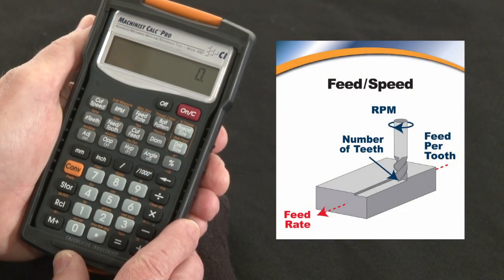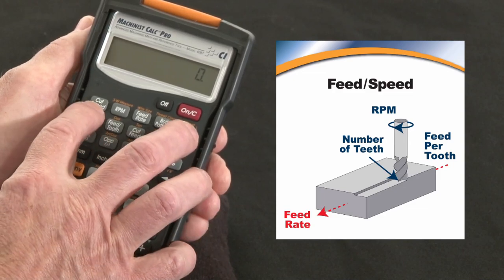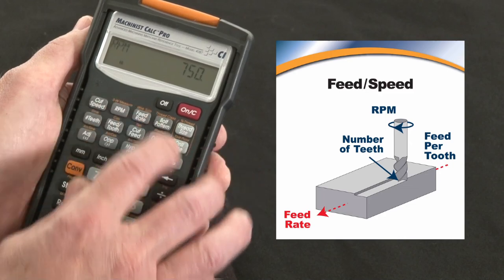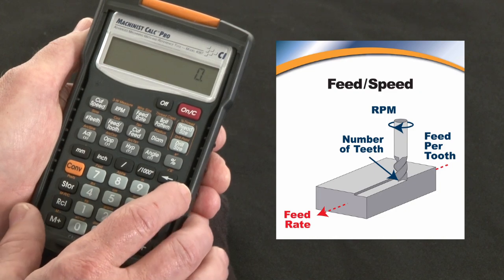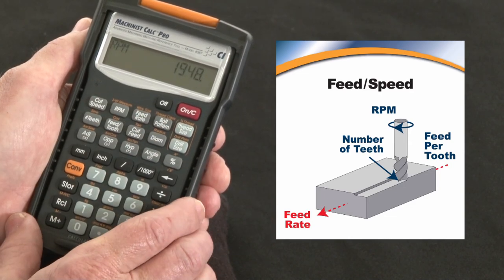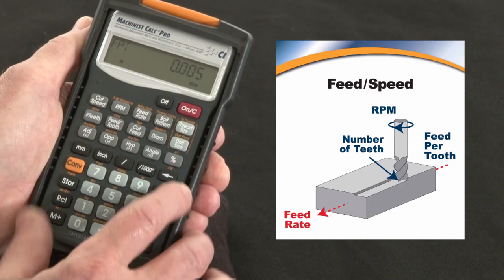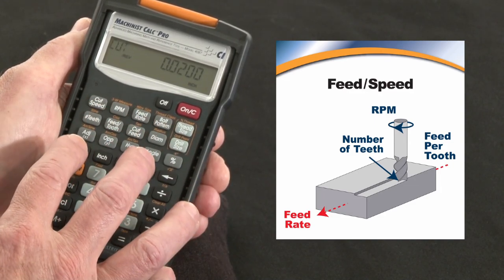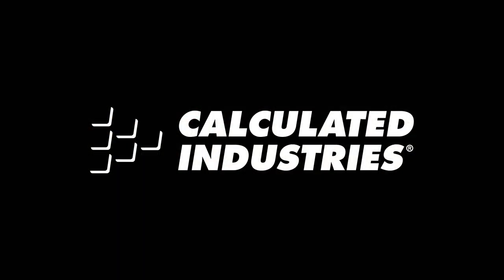Machinist Calc Pro Feed and Speed How To Calculate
See how the Machinst Calc Pro machinist calculator's built-in speeds and feeds solutions can make any shop more productive and profitable. Increase your tool life and your parts yield by optimizing your speeds and feeds. This quick demo briefly shows how to use this machining math and reference tool to do all your design, estimating and shop-floor calculations far more quickly, simply and accurately to improve your productivity and profitability.